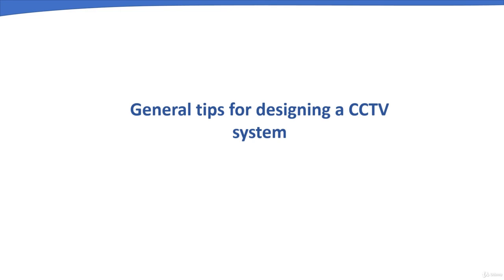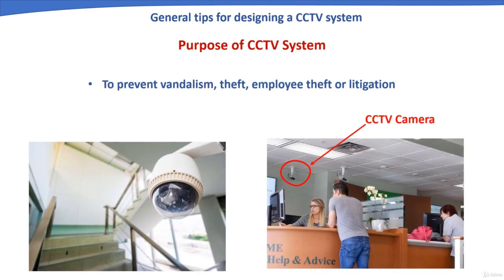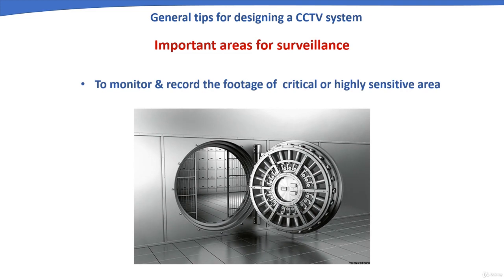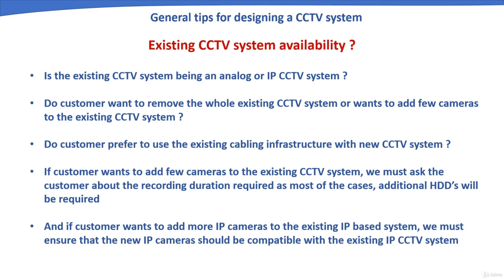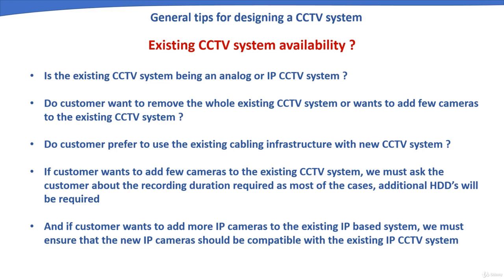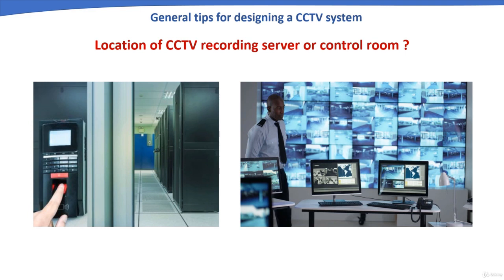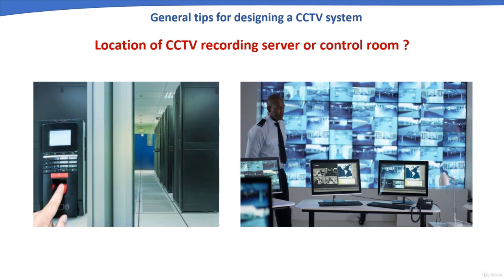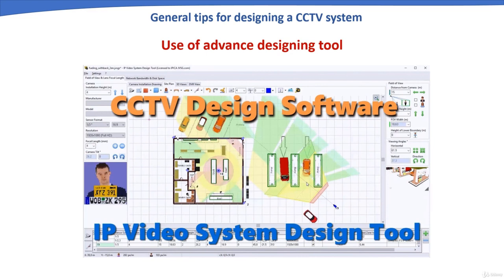Consejos generales antes de diseñar un sistema CCTV